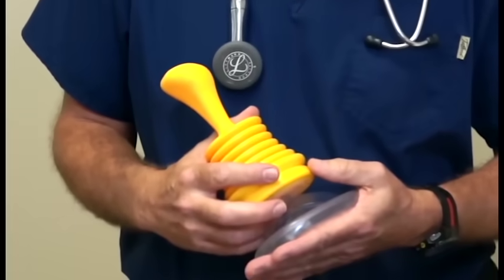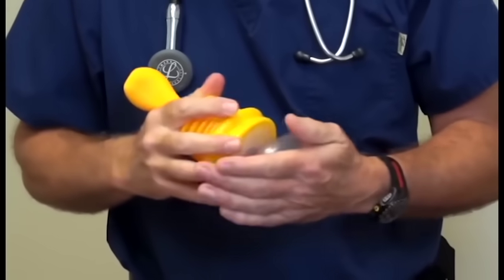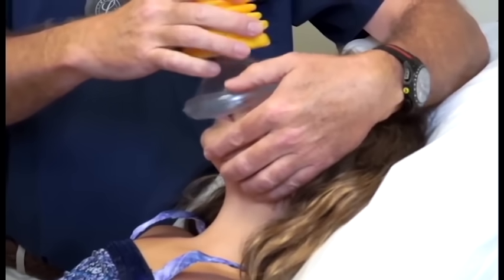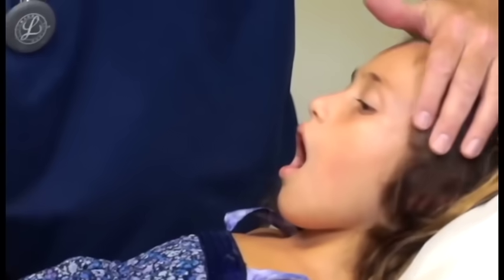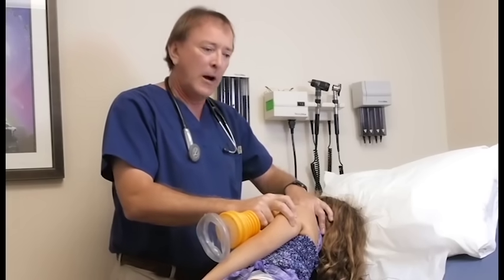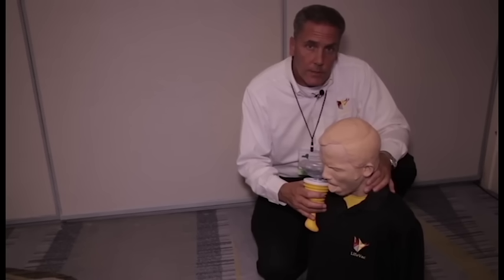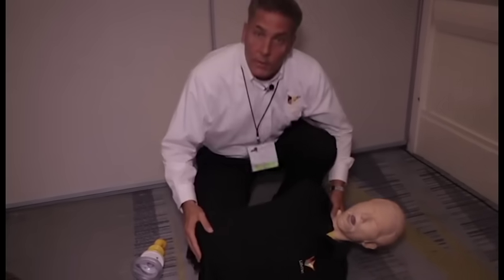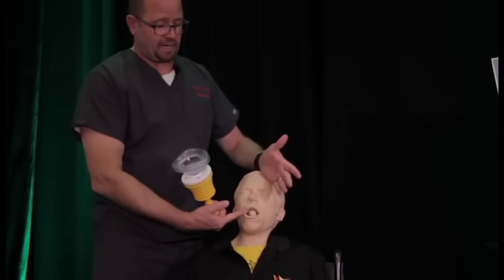LifeVac Training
The LifeVac is a non-powered single patient portable suction device developed for resuscitating an aspirating victim when the standard protocol has been followed without success. LifeVac has saved 11 lives to date.

Learn how LifeVac works through this training demonstration.